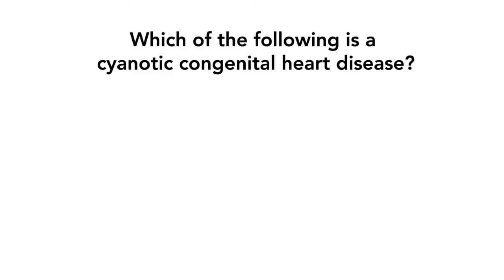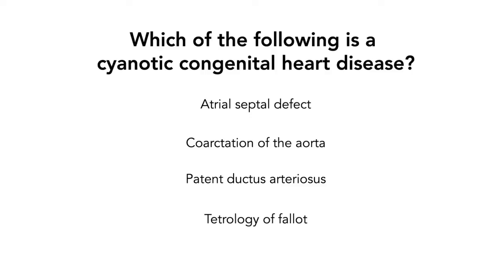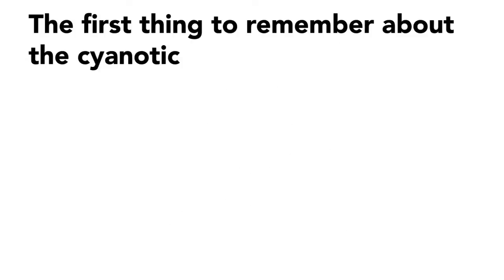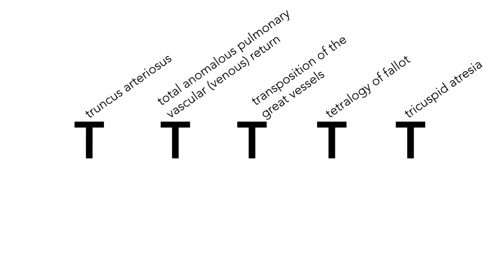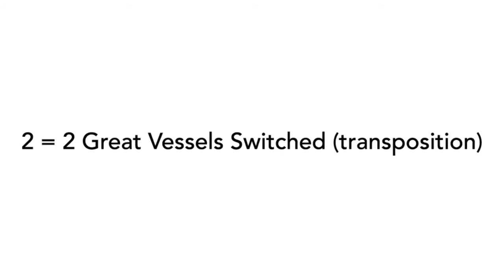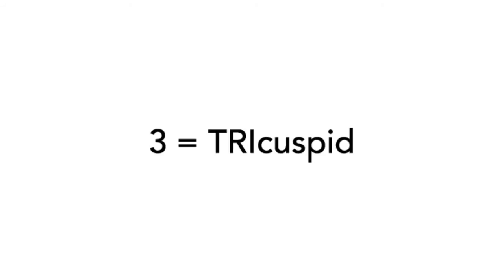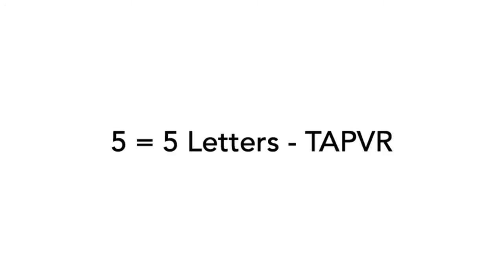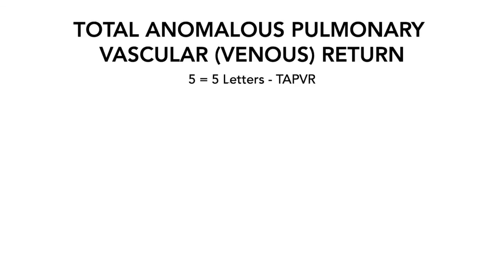Cyanotic Congenital Heart Diseases - MEDZCOOL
A mnemonic to remember the 5 cyanotic congenital heart diseases